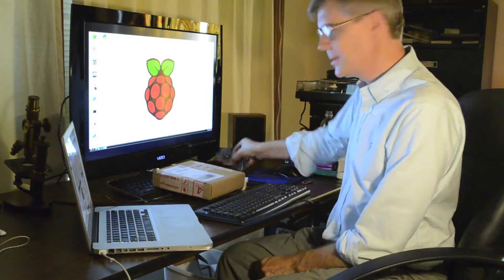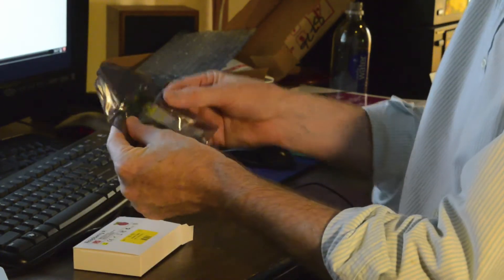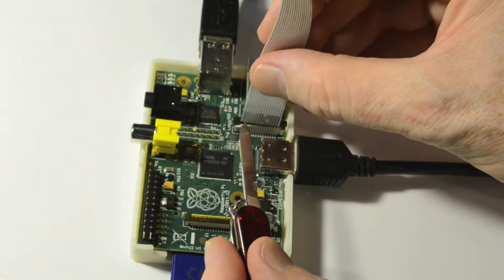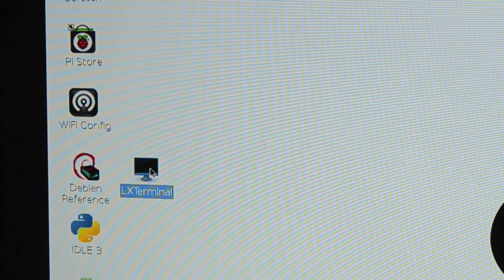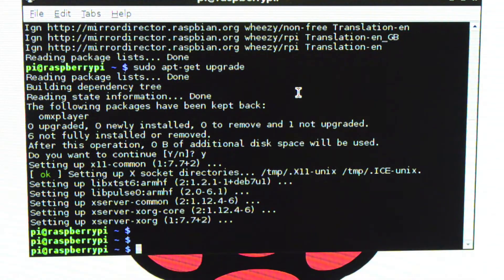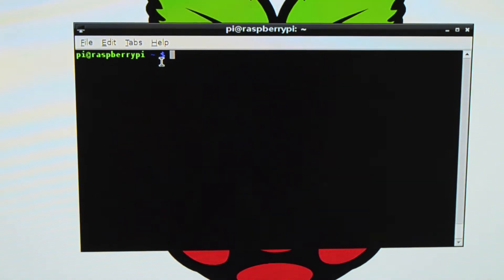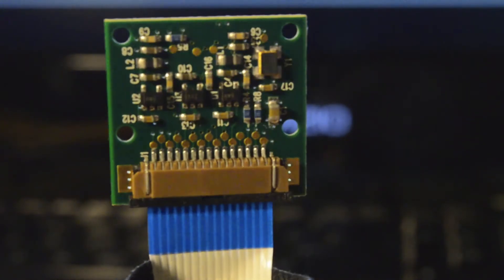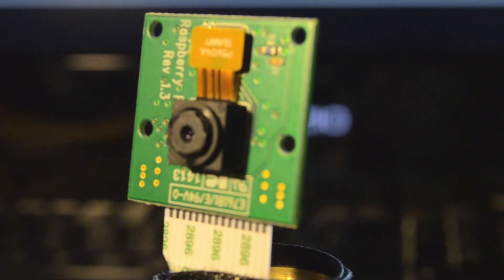Raspberry Pi Camera - Unboxing and Setup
The new Raspberry Pi camera arrived on my doorstep today.  Here's my first look at it.